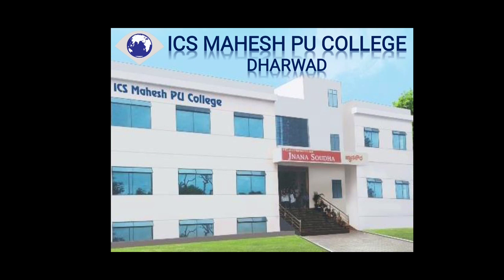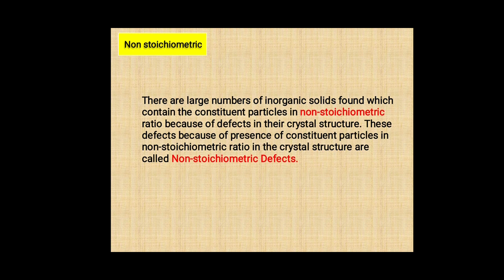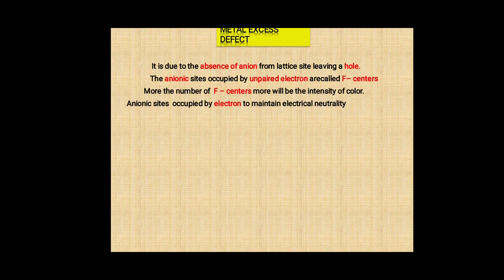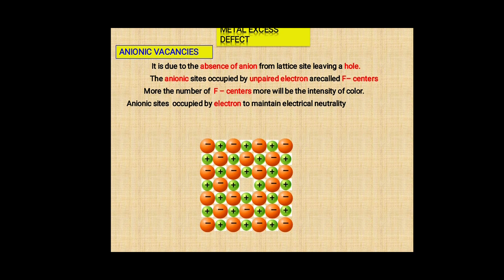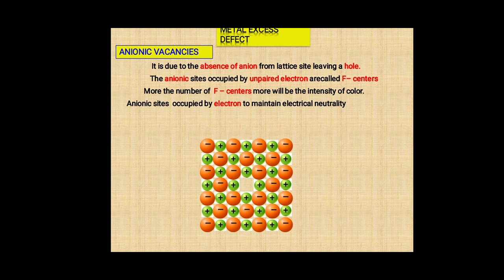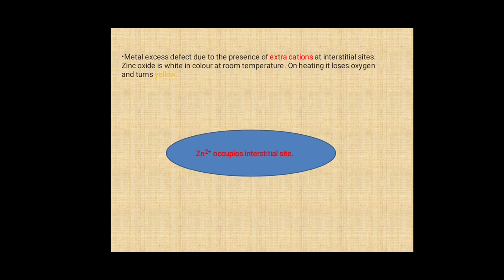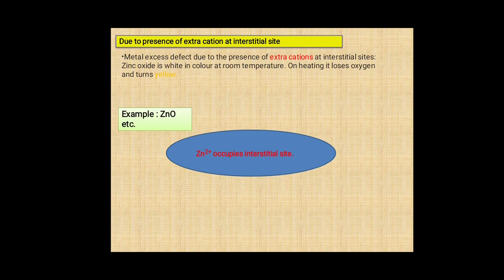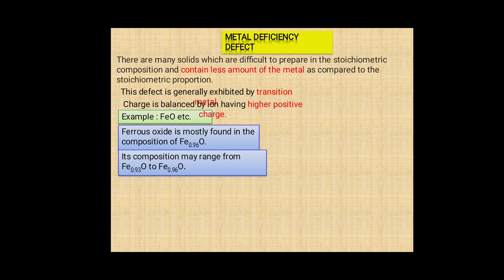solid state non stoichiometric defects part 11